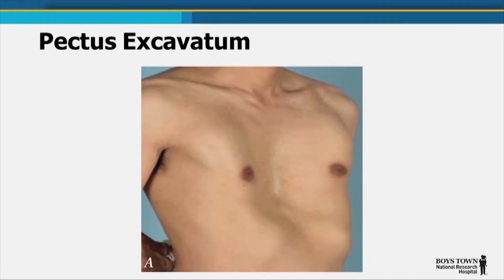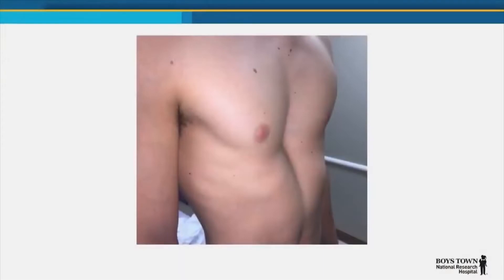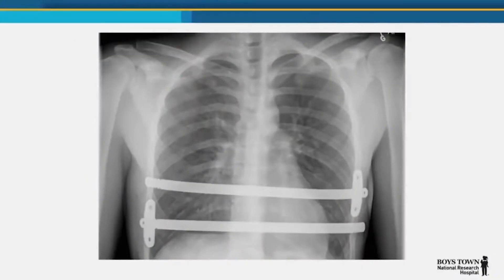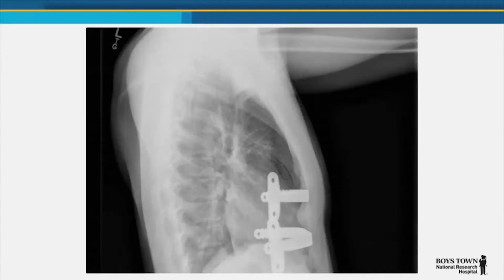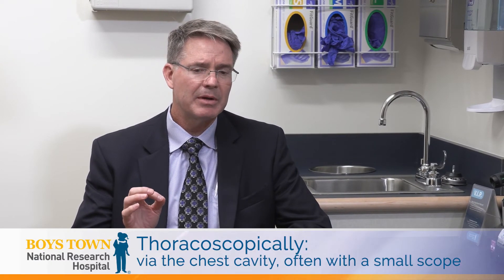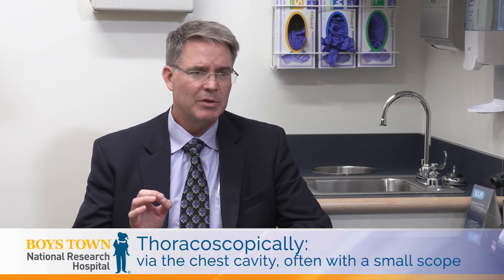Post-Surgical Pain Management with Cryoablation - Boys Town National Research Hospital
Surgery associated with pectus excavated repair is a minimally invasive procedure that causes maximum pain.  Recently Boys Town National Research Hospital have been doing cryoablation.  Cryoablation uses a probe. We do it through a scope thoracoscopically and we go
just below the rib, that's where the nerve lives and we actually freeze the nerve to negative 80.
And we do that four inner spaces on each side and what that does is it freezes the nerve and
then the the nerve kind of repairs itself over three to six months.